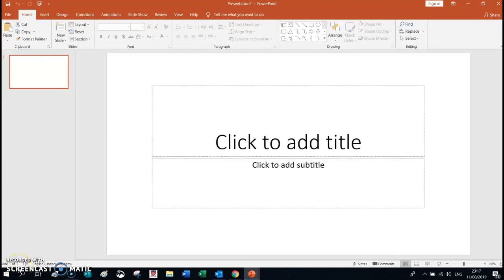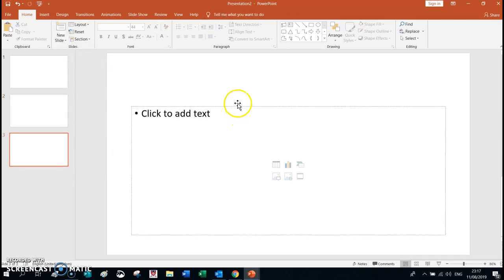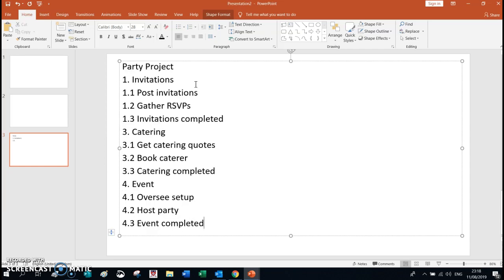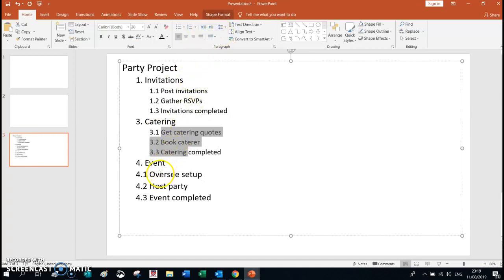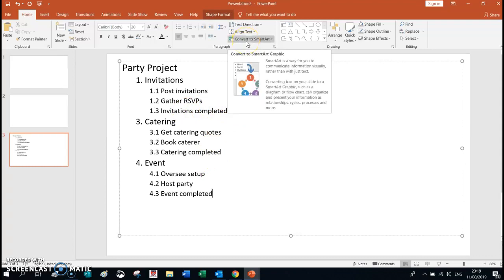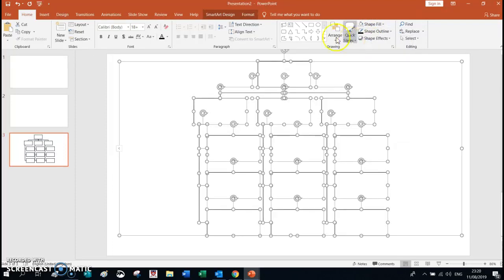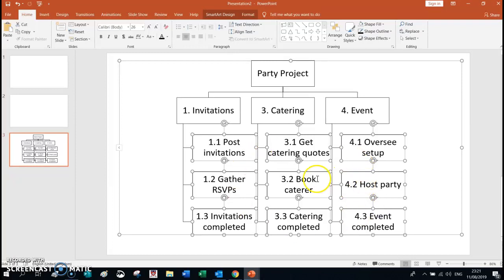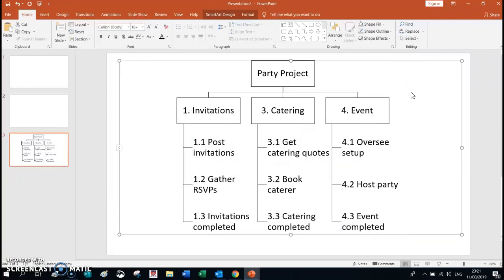Creating a graphic WBS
NOTE:
CONTROL A selects the entire WBS
ie.
To select the entire "blue" WBS so that you can make your changes to it, you hold down the CONTROL key on the keyboard and then tap the letter A